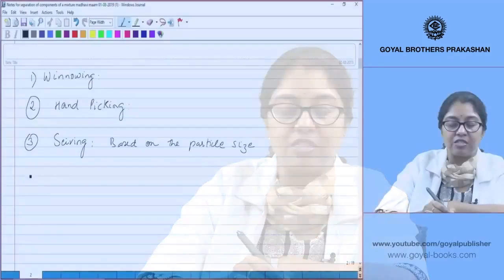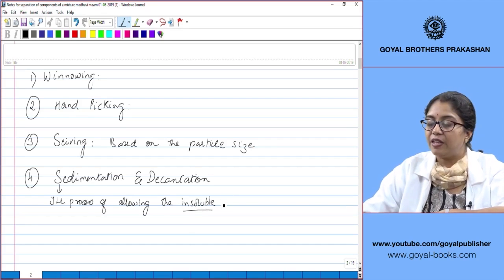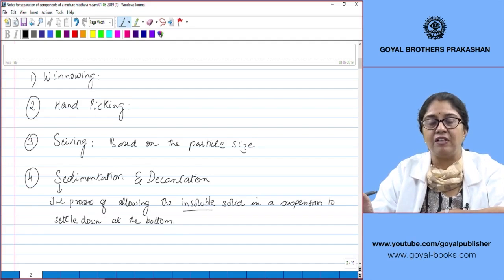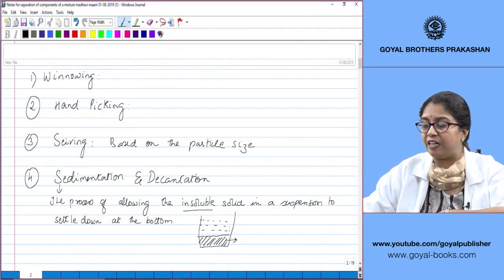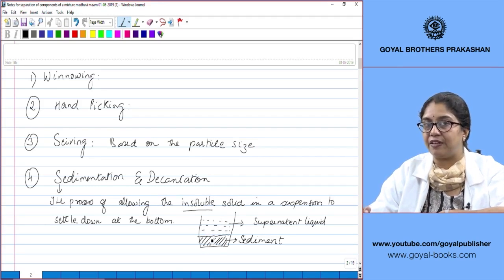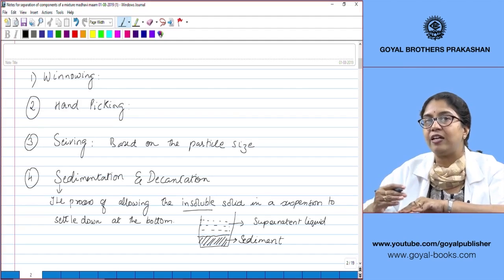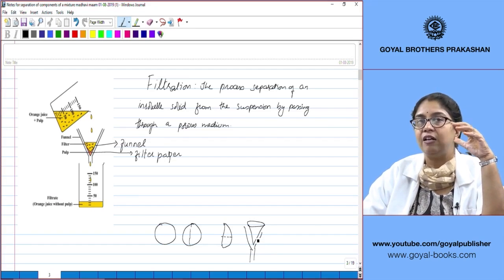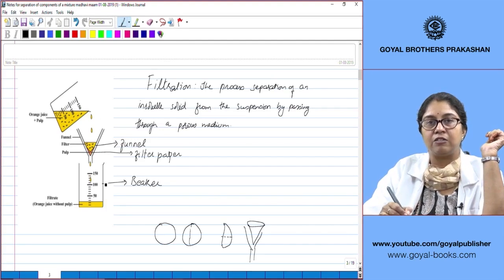Sedimentation and Decantation | Class-6 | Chemistry | Goyal Brothers Prakashan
Topic - Sedimentation and Decantation | Class-6 | Chemistry )
Sedimentation and Decantation
Sedimentation:
Sedimentation is a process in which solid particles settle down at the bottom of a liquid due to gravity. This occurs when a mixture of solid particles and a liquid is allowed to stand undisturbed. The force of gravity pulls the denser particles downward, causing them to accumulate at the bottom, forming a sediment.

Decantation:
Decantation is a method of separating a mixture by carefully pouring off the clear liquid (supernatant) from the top of a container containing settled solid particles. This is done after sedimentation has occurred. The goal is to separate the clear liquid from the denser sediment at the bottom.

What you will learn:
- Mixture
- Methods of Separation of A Mixture
- Sedimentation and Decantation

Class: 6th
Series Name: Learning Elementary Chemistry Class-6th
About Series:
- Video Lecture
- Animated Videos